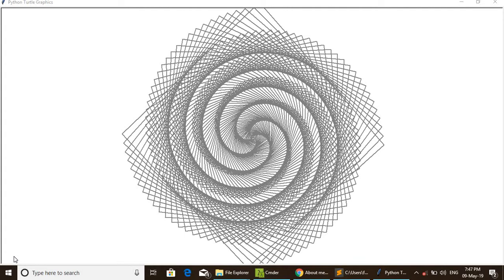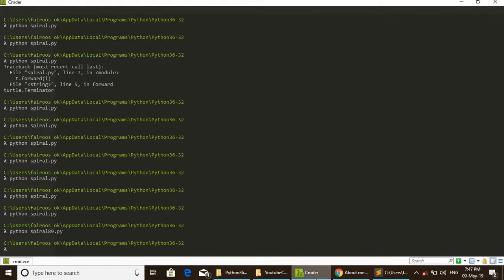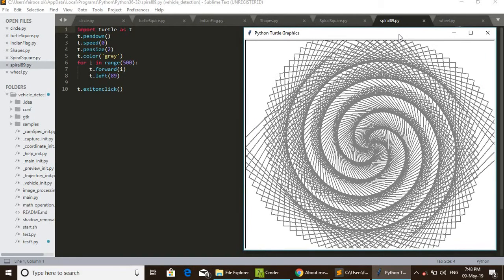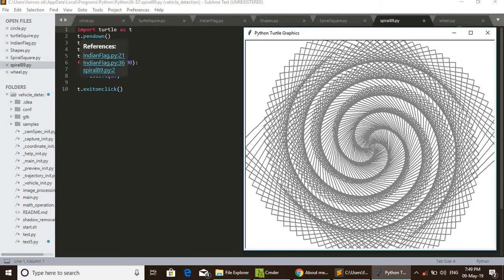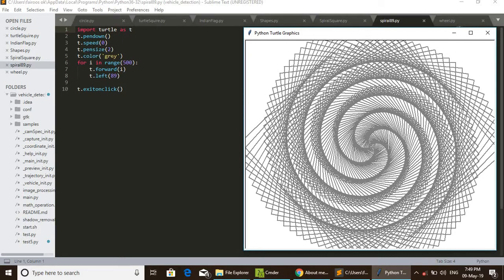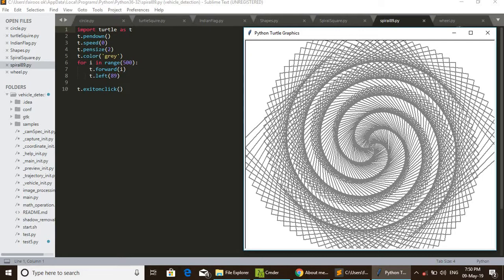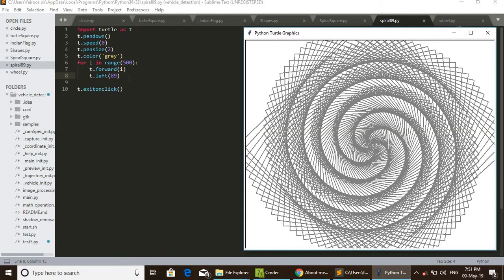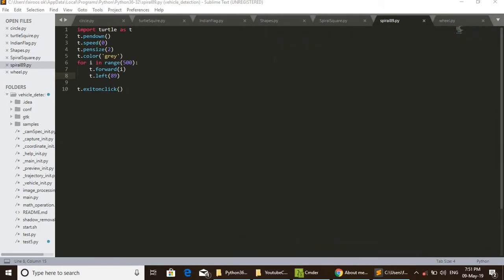Python Turtle Graphics - Spiral Ring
Python Turtle Graphics. Very Easy Code, it's explained in detail, anyone can understand it.

See the Code Below:

import turtle as t
t.pendown()
t.speed(0)
t.pensize(2)
t.color('grey')
for i in range(500):
 t.forward(i)
 t.left(89)

t.exitonclick()